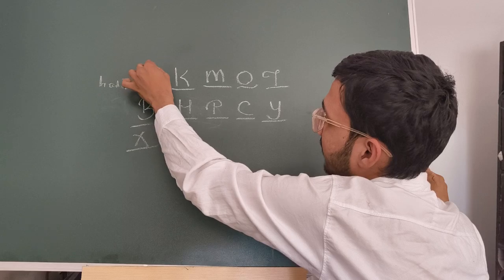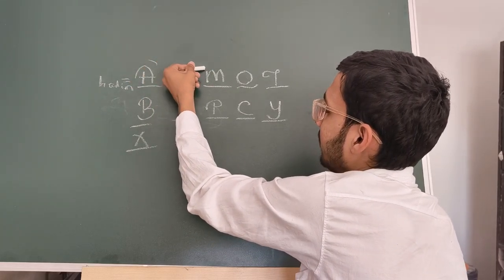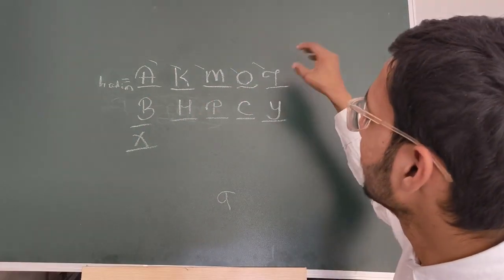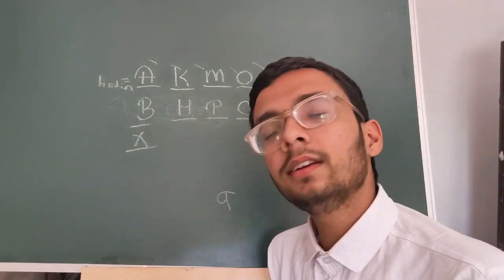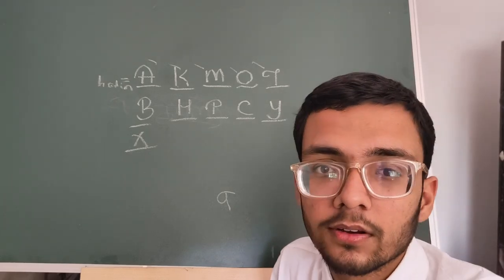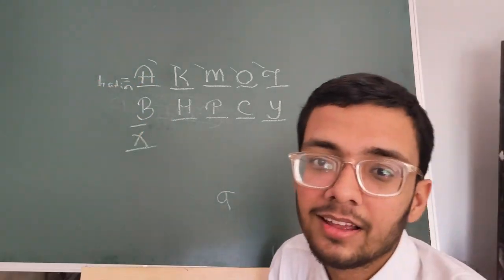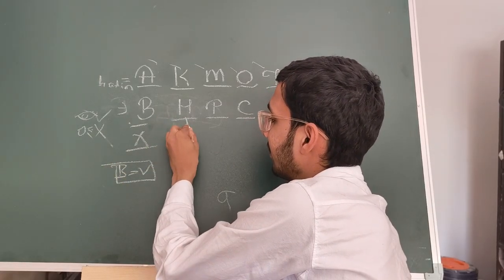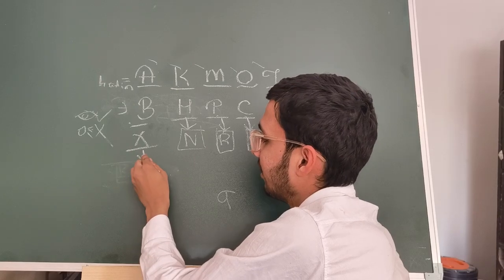Teaching Russian with my unevenly framed glasses-Day 1